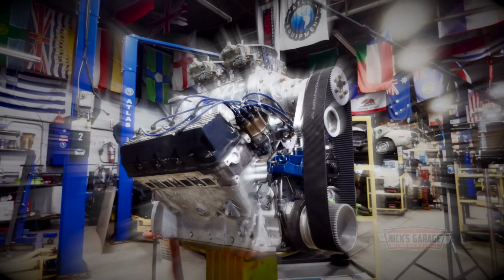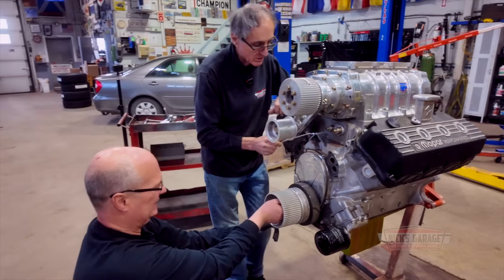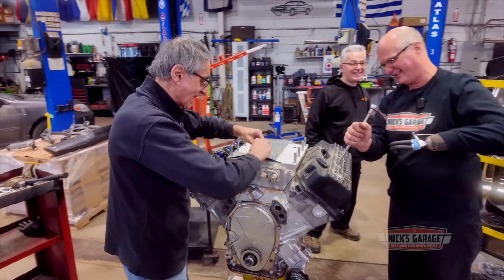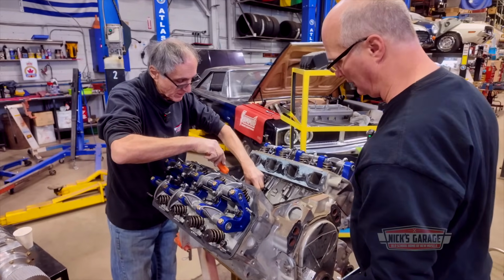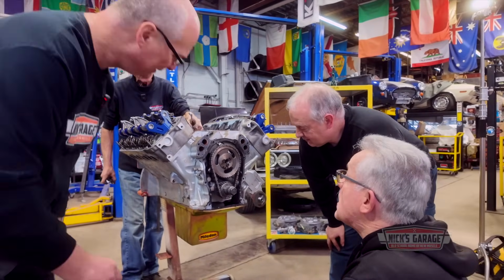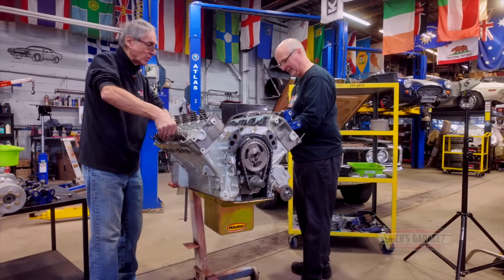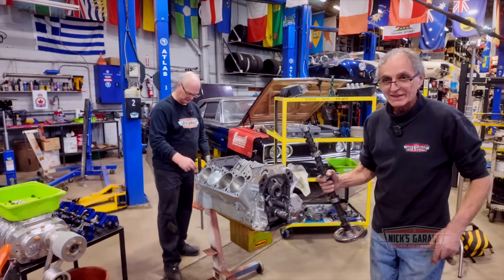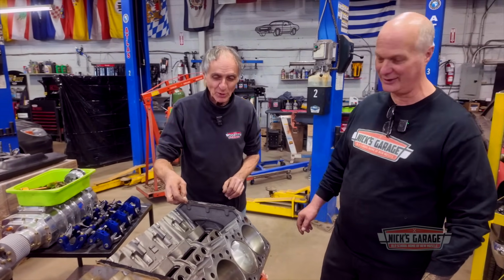Blown 1000+ HP HEMI Torn Down - What's Inside The Monster?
Nick's Garage is on Instagram!
Ross brought this engine to Nick and told him he wants more than a thousand horsepower! Check out part one of this quest for power, as the beast is torn down to see if it has the right stuff.